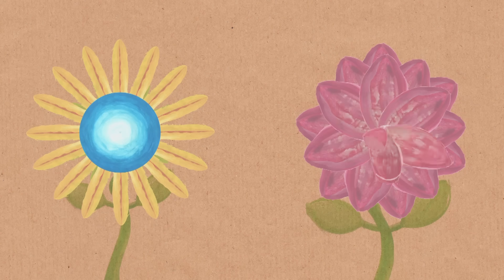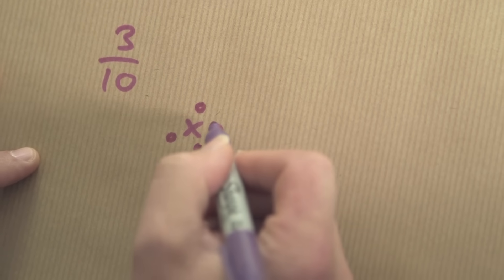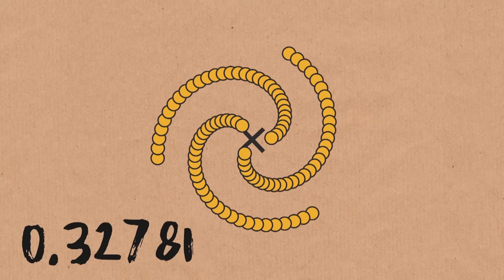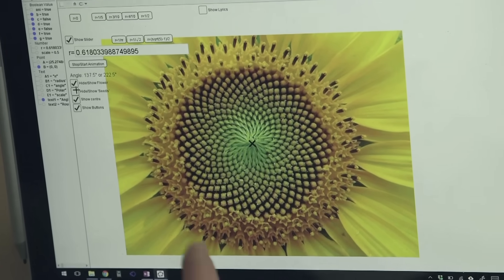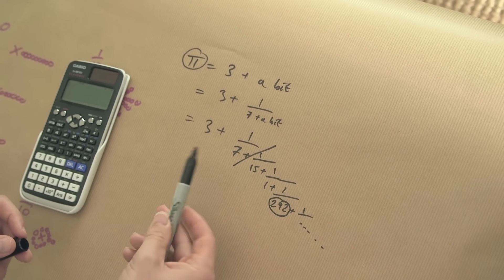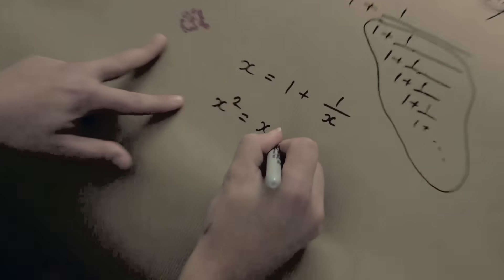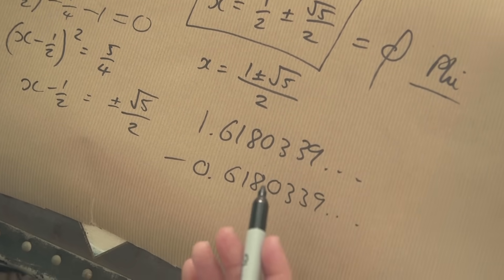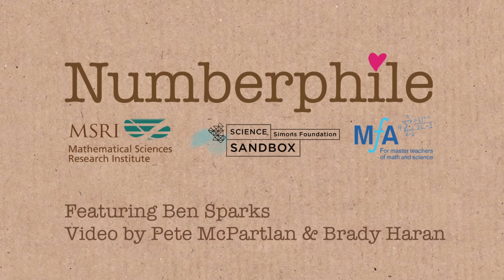The Golden Ratio (why it is so irrational) - Numberphile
Watch Ben build (from scratch) the spirally Geogebra visualisation file he uses, on his channel

Note on this video: Ben uses "one over a number" quite often during the video to make a fraction of a turn between 0 and 1, but the same effects apply if you turn more than a complete turn (e.g. sqrt(2) = approximately 1.414... of a turn, i.e. 1 whole turn and 0.414... of a further turn).